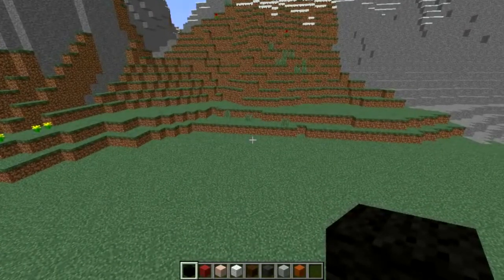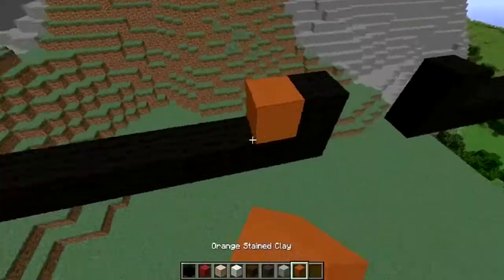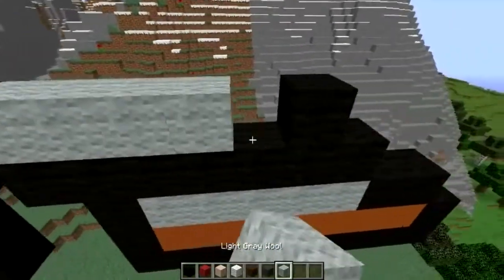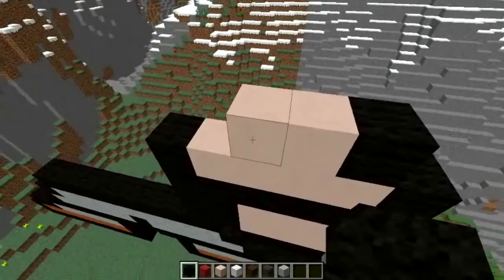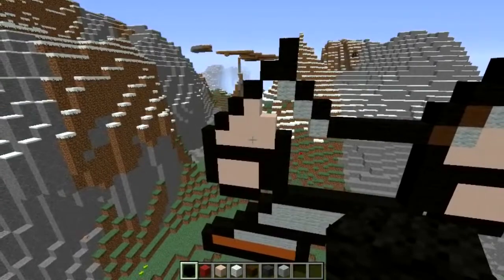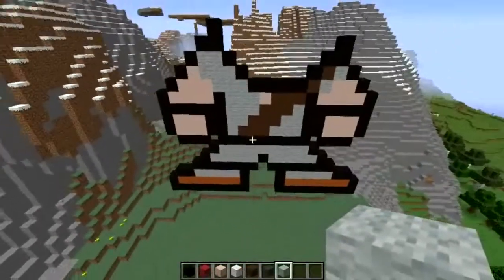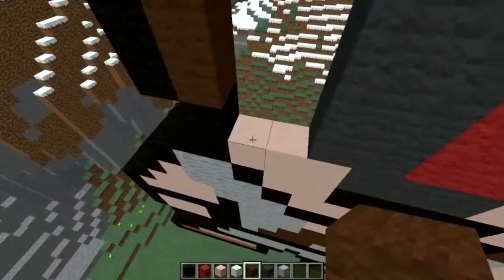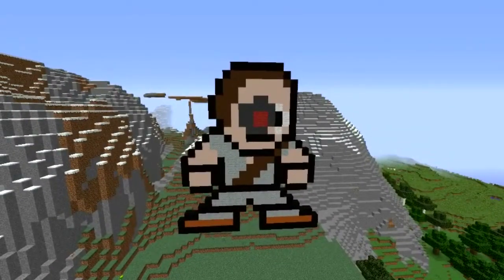Minecraft ~8 Bit~ HOW TO : Kano ~Mortal Kombat~ ( Tutorial ) /W Killerkev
This video we are going to be doing  Kano  From Mortal Kombat. I hope you guys did enjoy this Video.